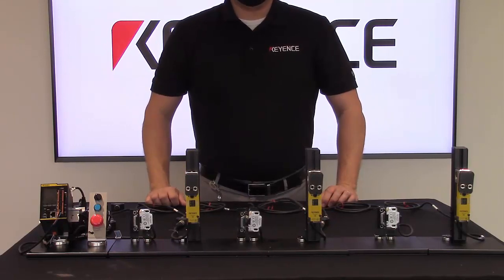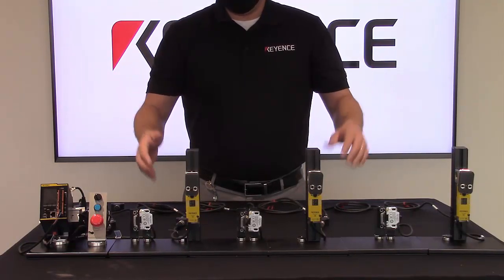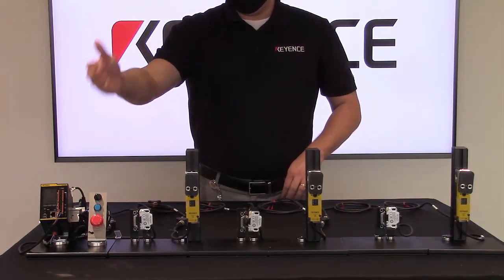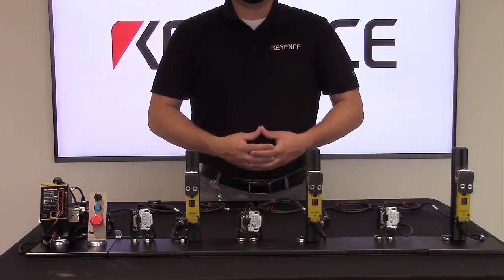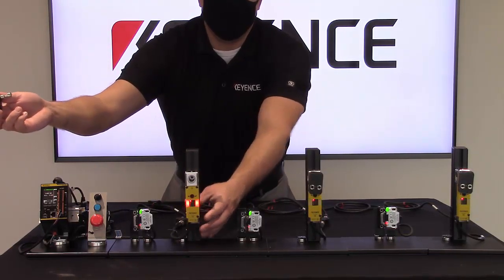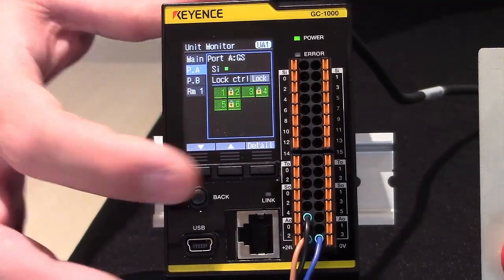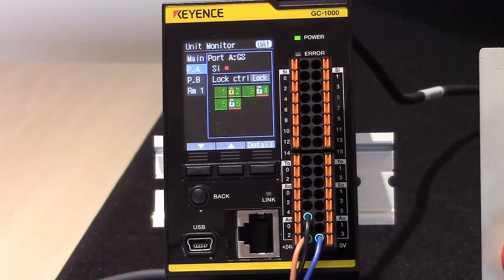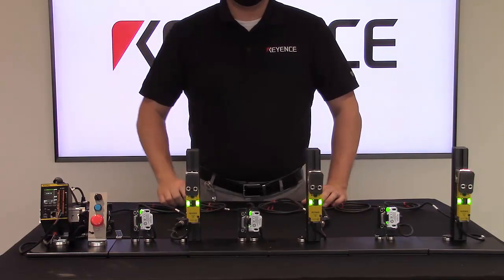KEYENCE GC Series Safety Controllers w/ GS Series Safety Door Interlocks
See the benefits that are provided when combining the GC Series Safety Controllers with the GS Series of Safety Door Interlocks through our innovative GC-Link connection.

The GC Series Safety Controllers provide a way to consolidate all of your safety devices into one compact and easy to use system. The GC Series Safety Controllers offer a solution for any safety system with their ability to connect to any device whether its light curtains, door interlocks, area scanners, e-stops, reset switches, etc. Easy wiring, quick set-up, and unparalleled monitoring make the GC Series Safety Controllers an ideal solution for everyone.